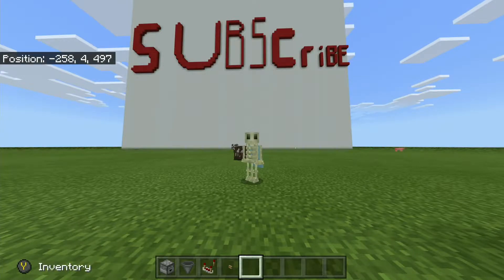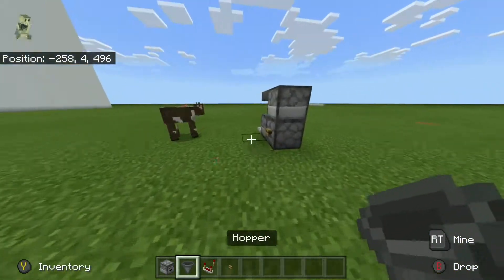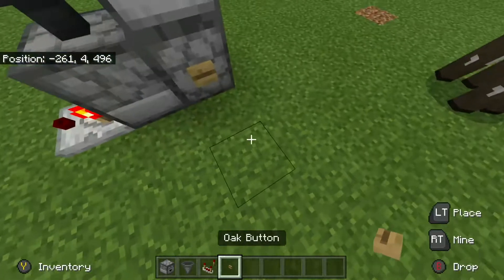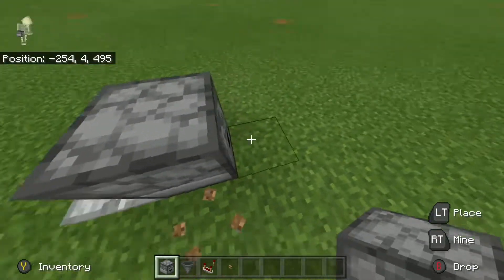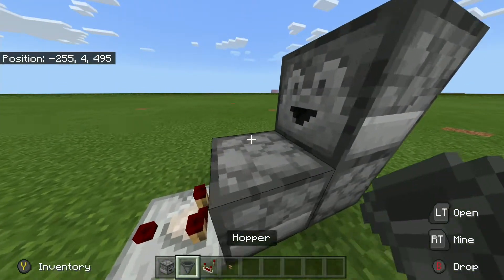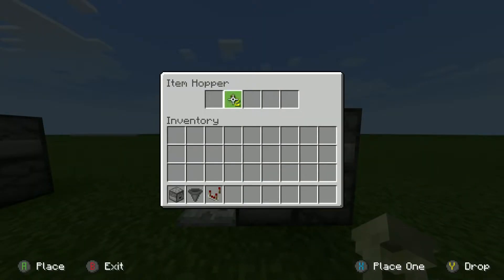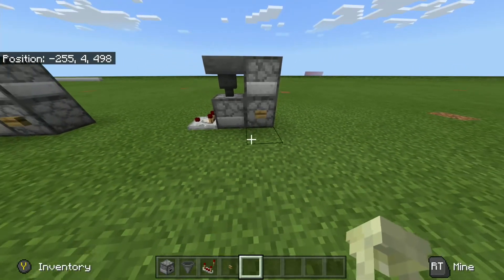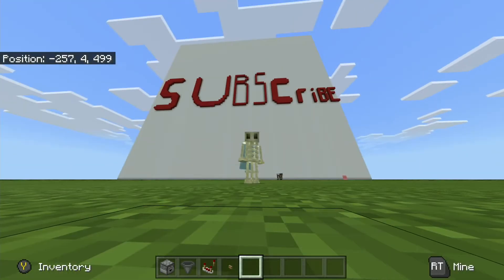Very Simple Compact T-Flip Flop For Minecraft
In today's video I will be showing you how to make a t flip flop in minecraft bedrock edition. This machine is called a ti flip flop and is very compact and resource friendly. A t flip flop wil make a button function like a lever in minecraft.

My Video Equipment:

Dell Inspiron 15 (Computer)

Avermedia Live Gamer Portable 2 Plus (Capture Card)

Turtle Beach - Recon 50X (Headset/Microphone)